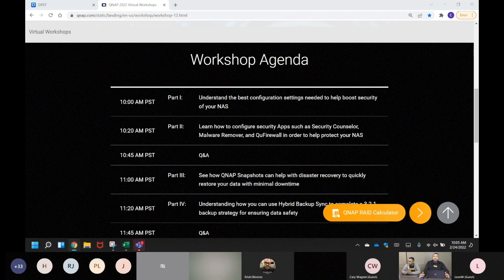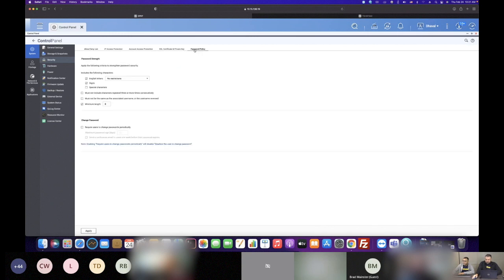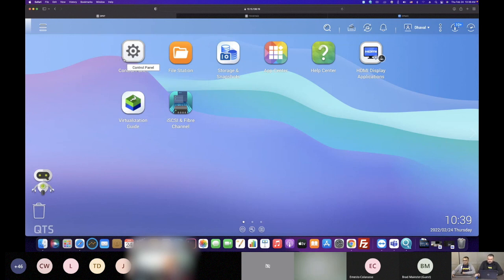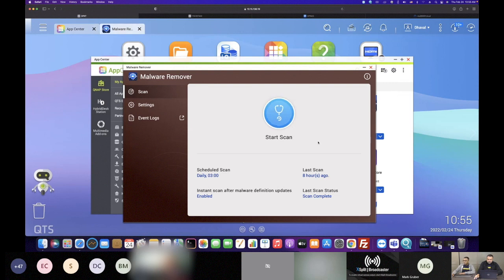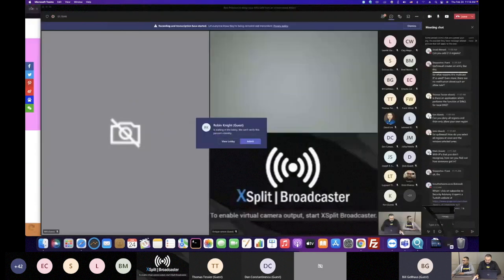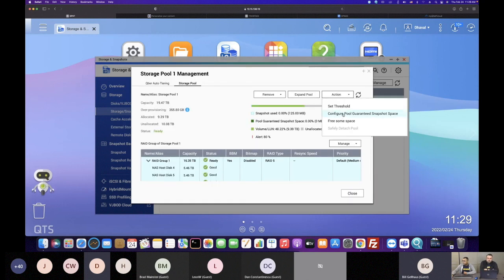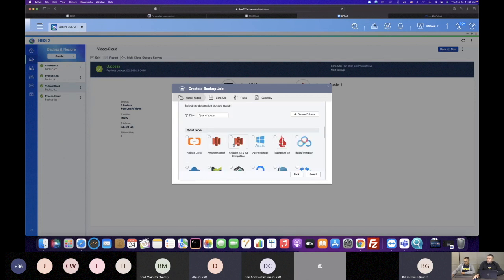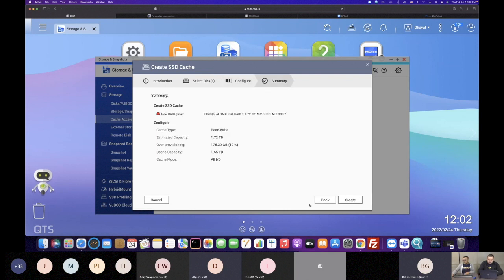Best Practices to Keep Your NAS Secure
In this workshop, we discuss how you can best configure your NAS and utilize QNAP security features to mitigate cyber threats and create a plan for data recovery in the event of a security breach.